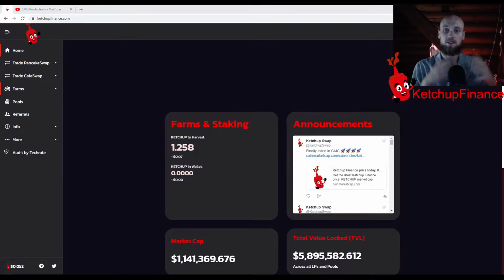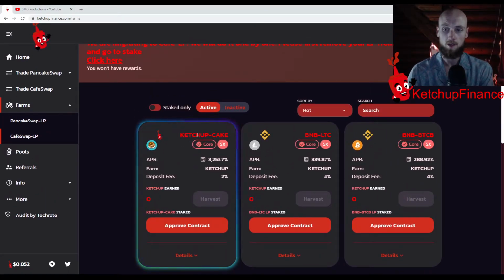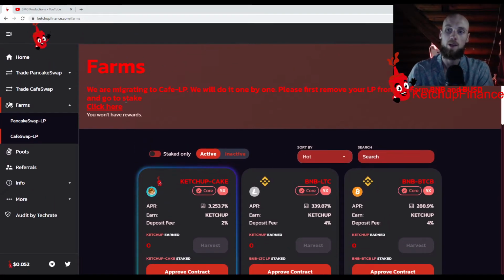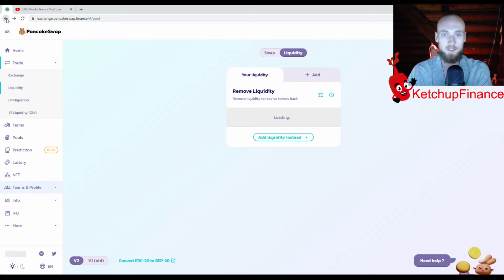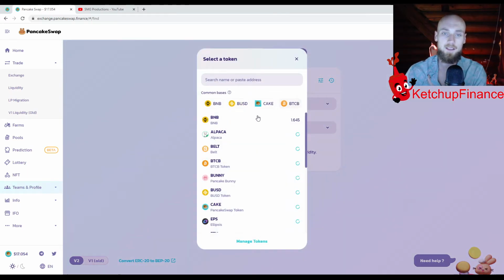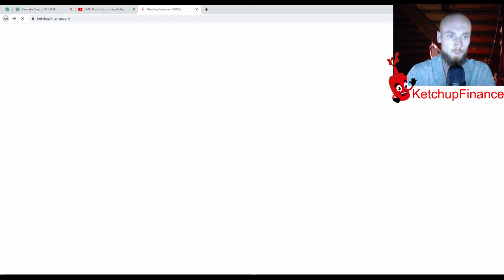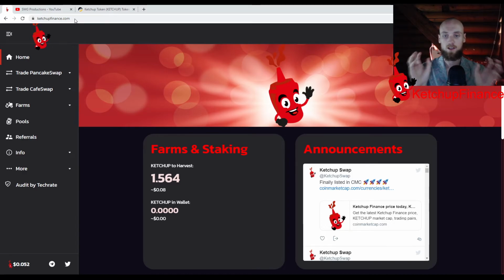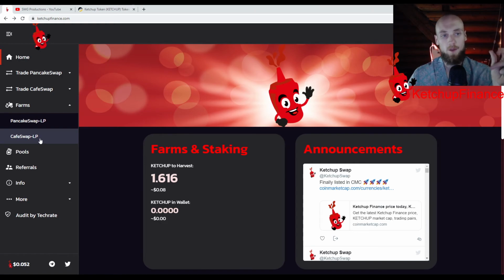How to Migrate Pancake LP to Cafe LP on KetchupSwap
This video should act as a guide for migrating from pancake LP to Cafe on KetchupSwap. Please comment any questions you may still have.